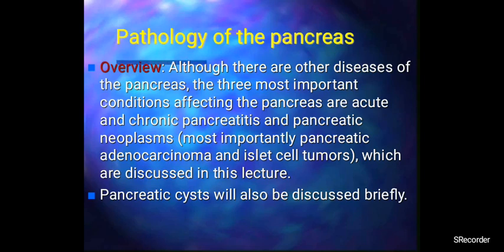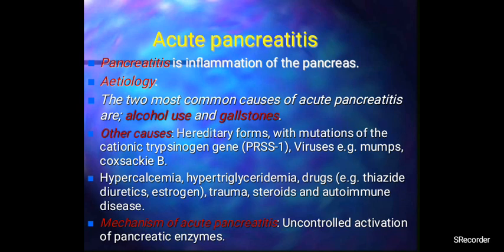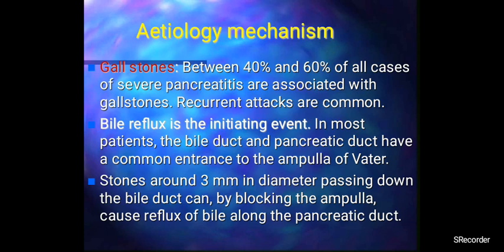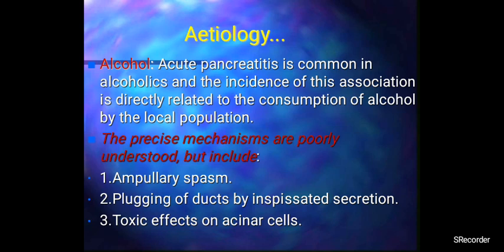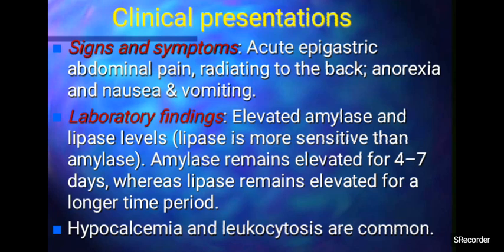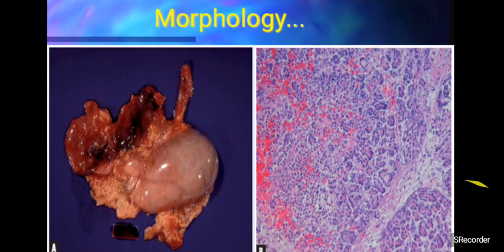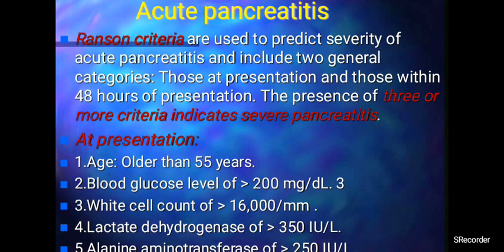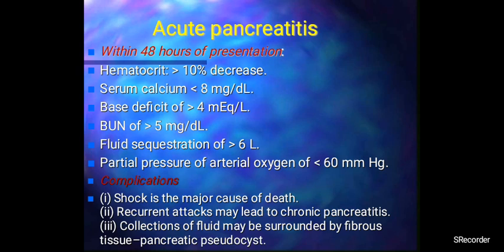Acute pancreatitis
etiology, clinical presentations, complications